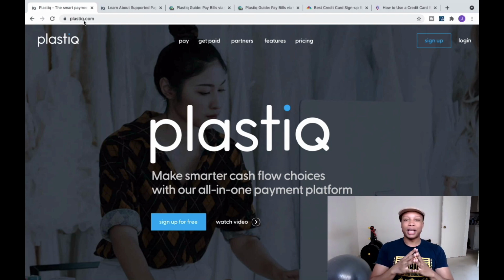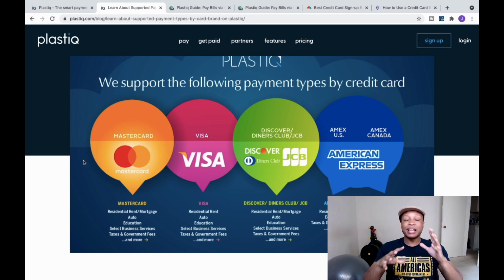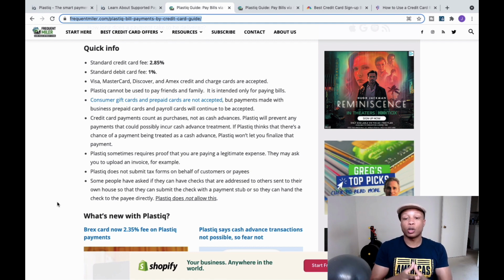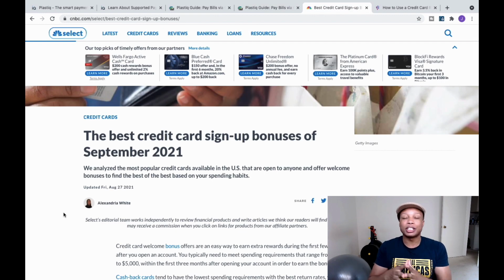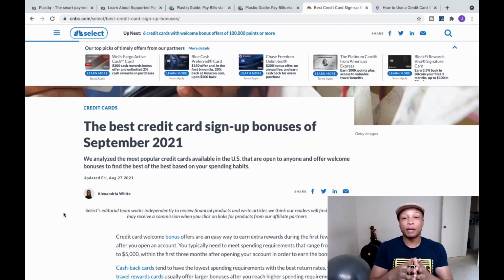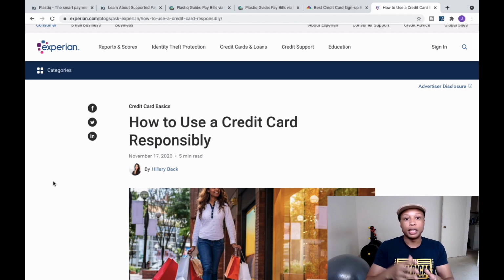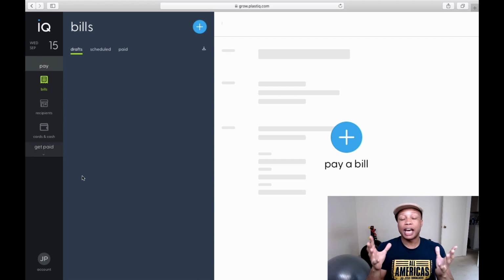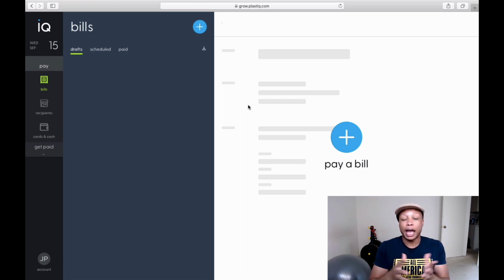How To Pay Your Rent With a Credit Card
Sapphire Preferred.